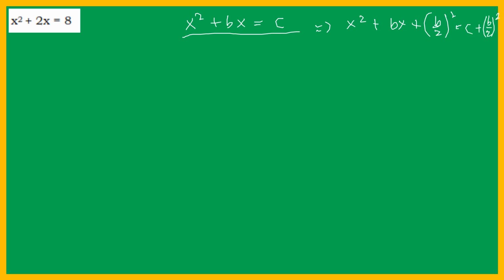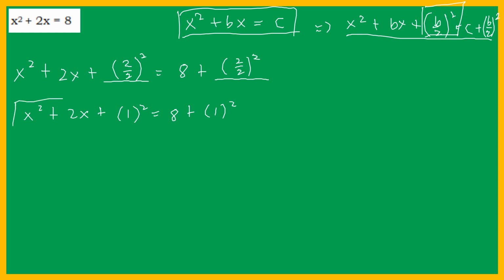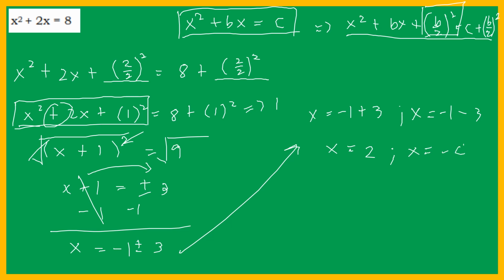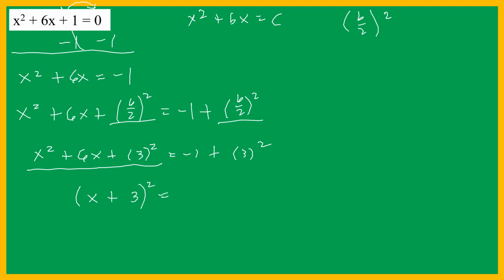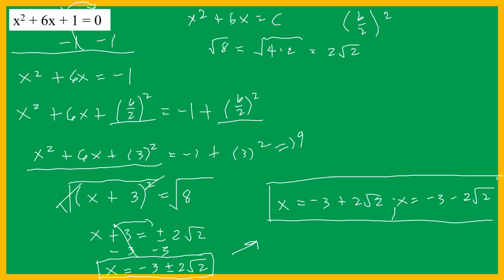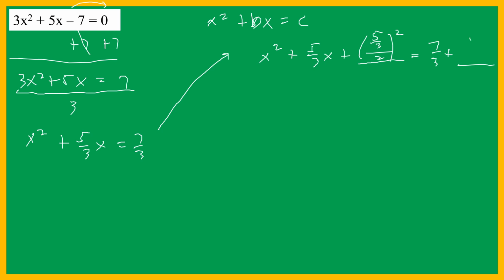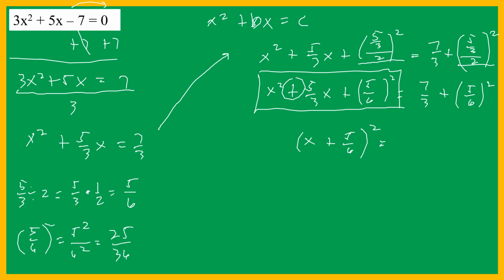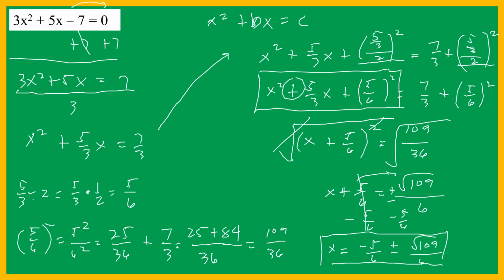SOLVING QUADRATIC EQUATIONS BY COMPLETING THE SQUARE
completing the square quadratic equations
quadratic equations